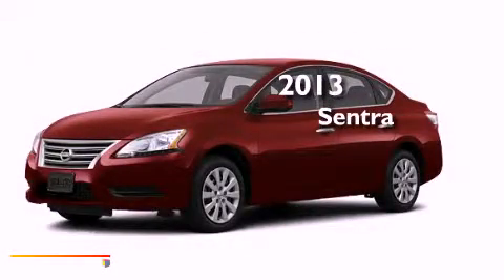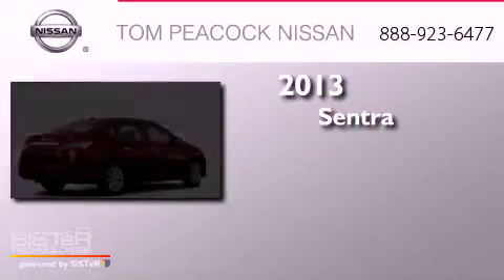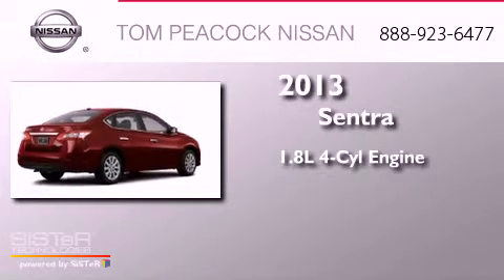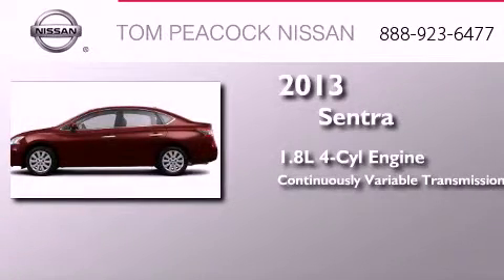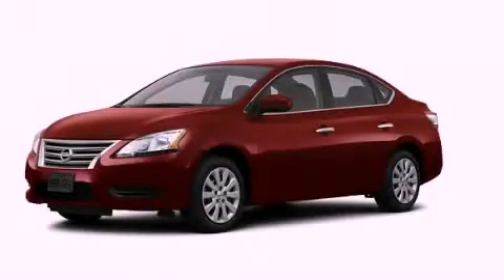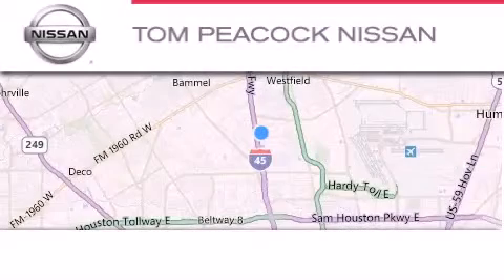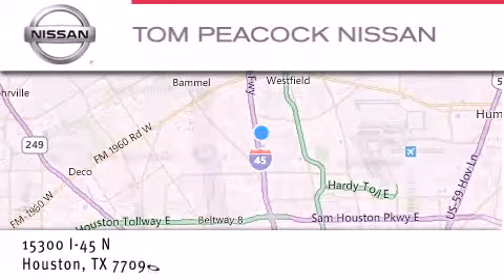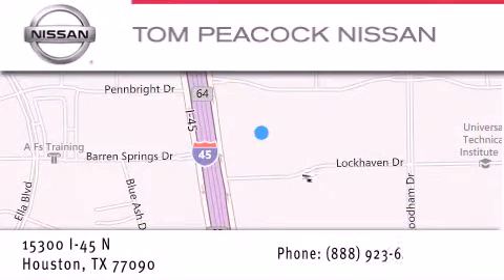2013 Nissan Sentra Houston TX 77090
Year : 2013
 Make : Nissan
 Model : Sentra
 Engine : 1.8L 4 Cyl. Fuel Injected
 Trans . : Cont. Variable Trans.
 Exterior : Red Brick
 Miles : 5

 Stock : N30785